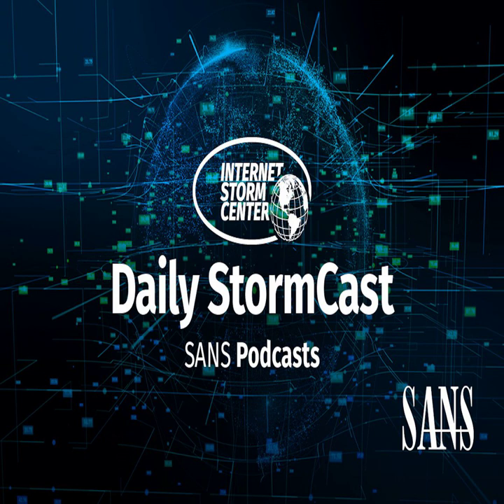Network Security News Summary for Tuesday July 20th, 2021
Print Nightmare Cont.; Apple Updates; iOS Format String RCE; Surfside Condo Scams